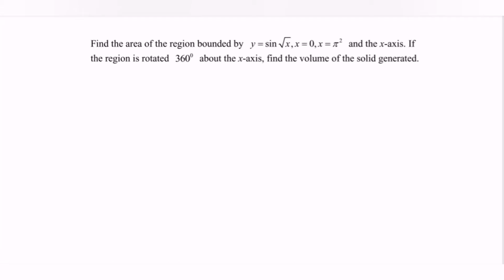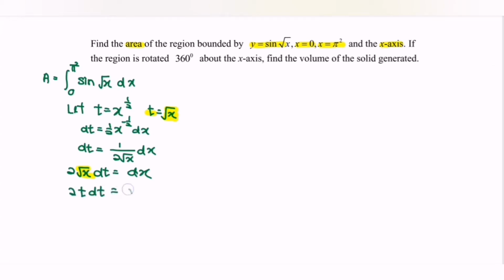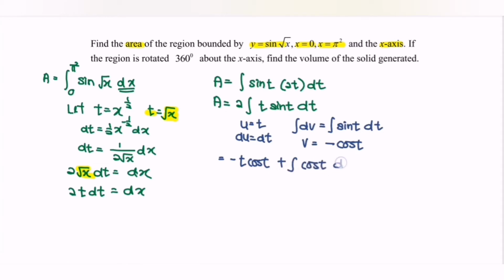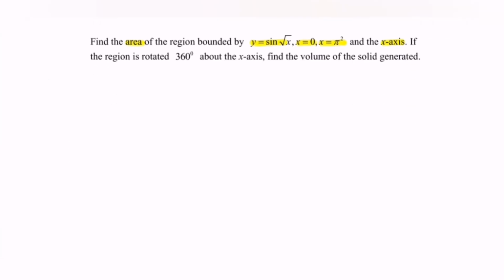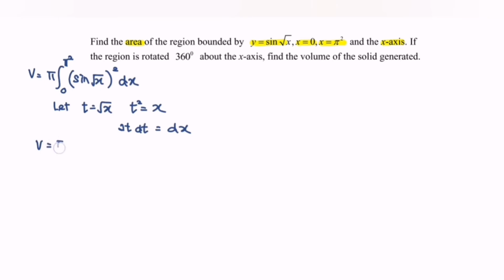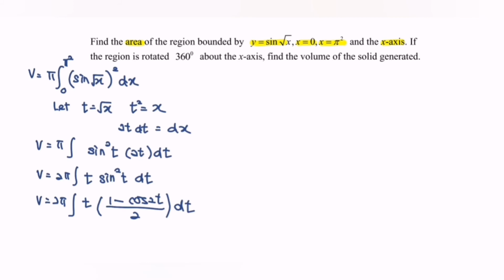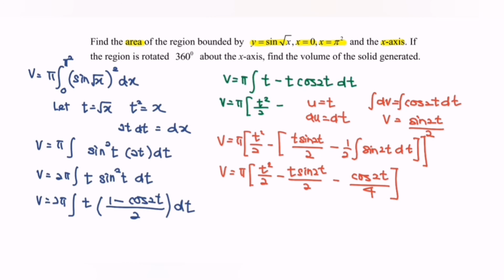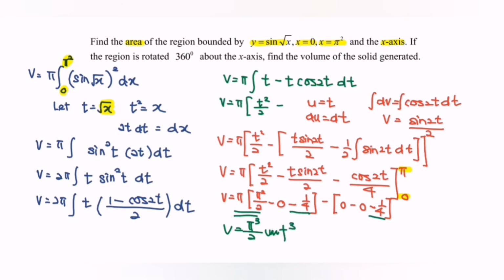PYT2 Integration - Area & Volume 11/12 (10 Extra) SM025